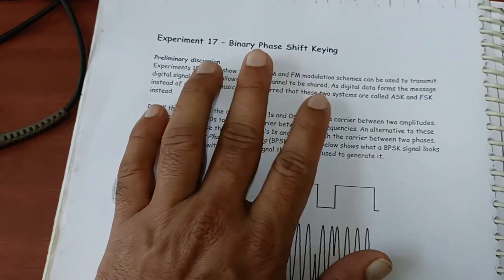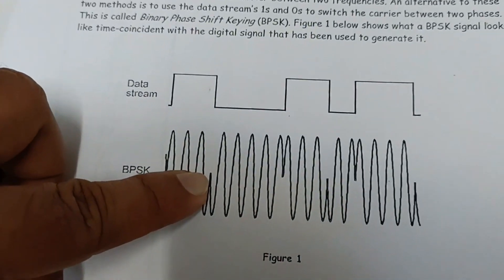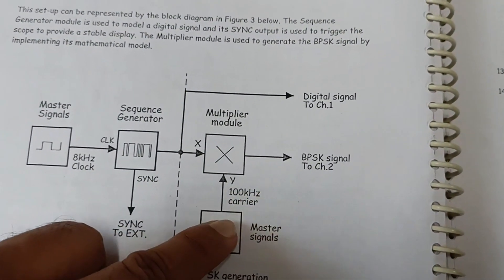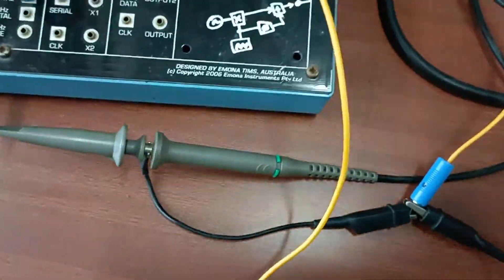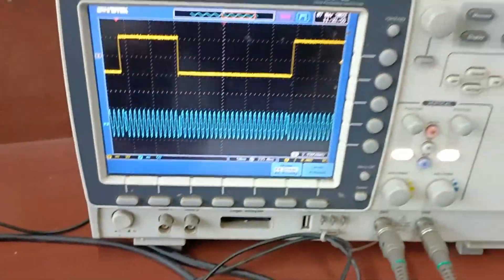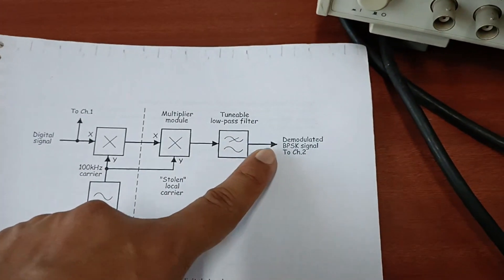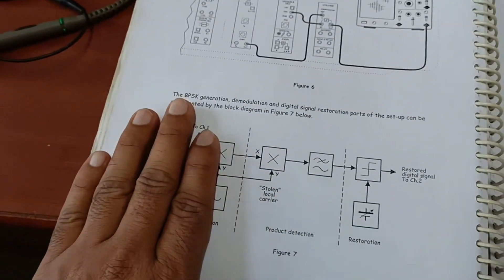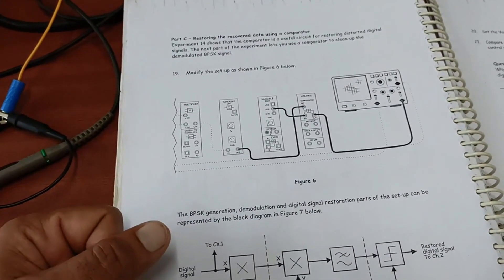BPSK Modulation and Demodulation | BPSK Modulation and Demodulation Experiment | Emona 101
This video contains the information about the experiment BPSK Modulation and Demodulation  using Emona 101 hardware kit and CRO. This video mostly benefits the students of EC in 2-4th year. Step by step procedure of the experiment is given in detail. If you have any doubt you can comment. Surely I will answer.